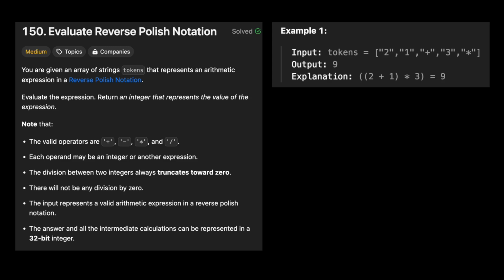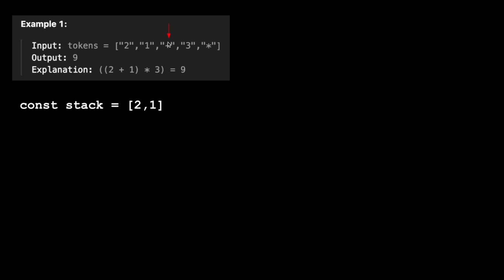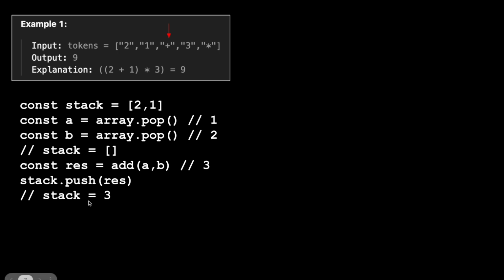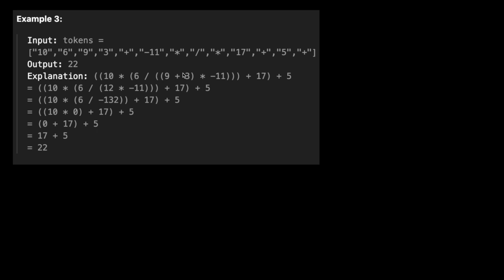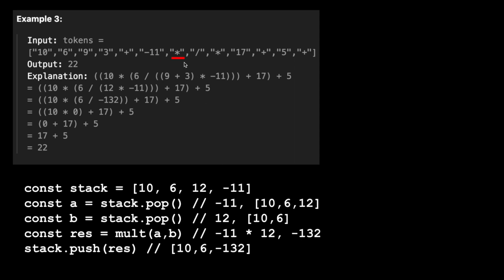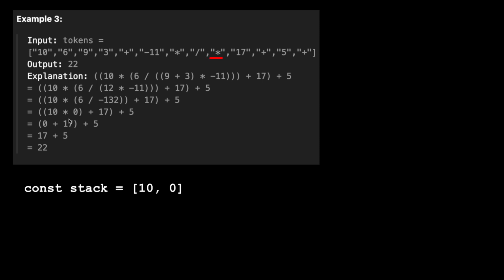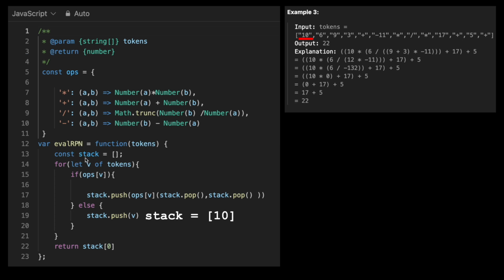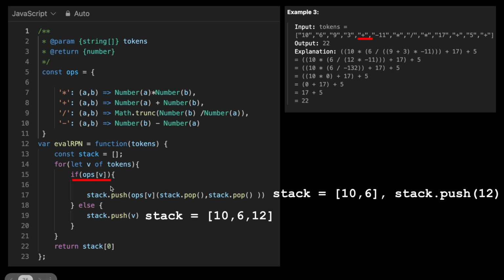150. Evaluate Reverse Polish Notation, Leetcode Javascript Solution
Leetcode interview question 150. Evaluate Reverse Polish Notation. Solution is written in Javascript with clear explanation. This question can be resolved using stacks.